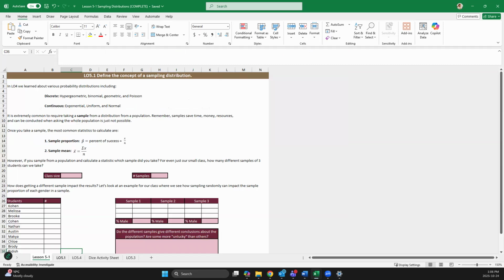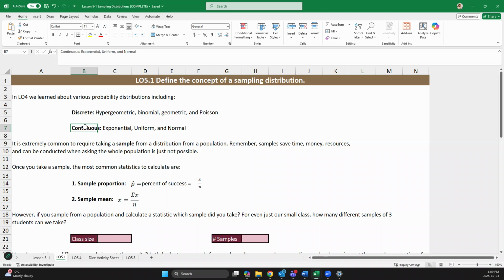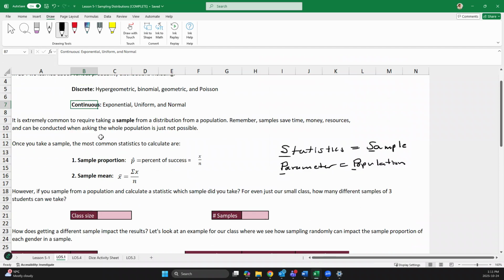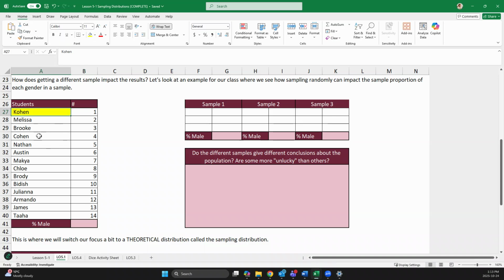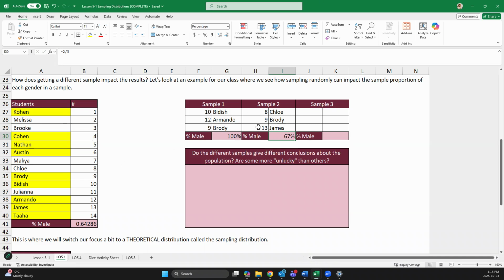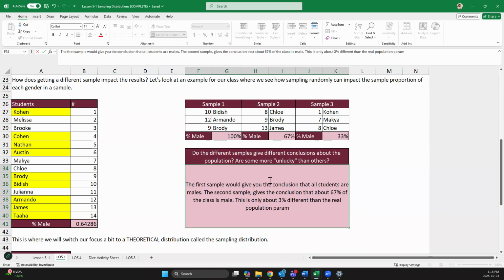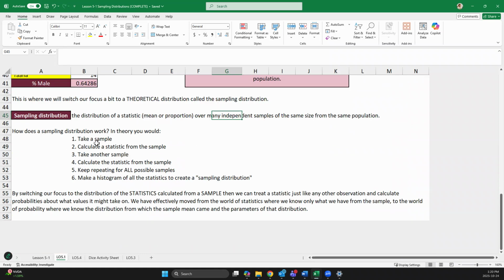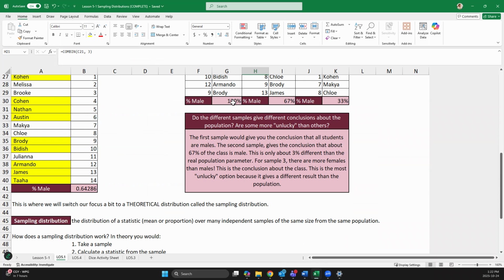Lesson 5-1 Sampling Distributions - Video 1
LO5.1 Define the concept of a sampling distribution.